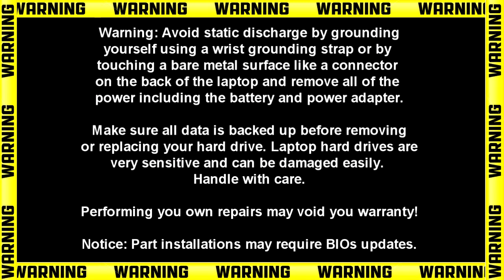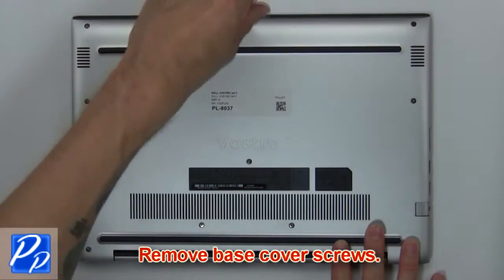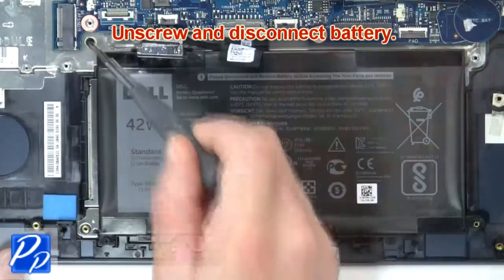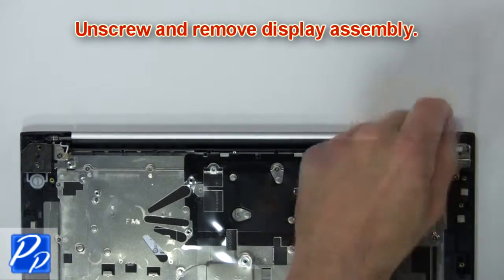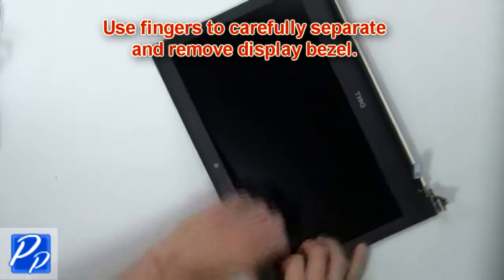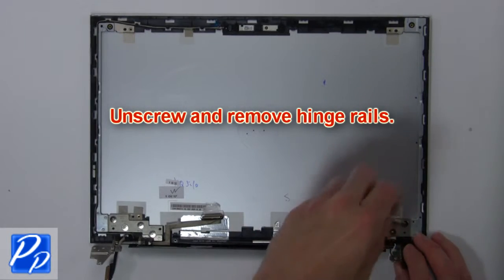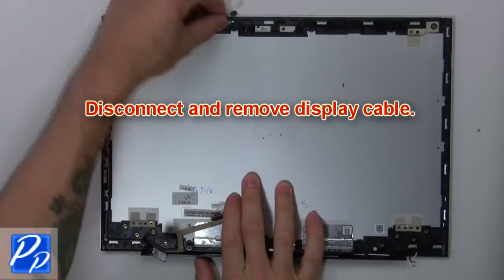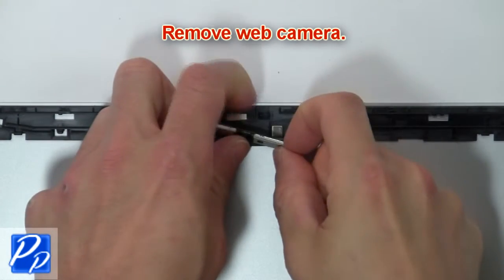Dell Vostro 5471 (P88G001) Back Cover How-To Video Tutorial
Dell Vostro 5471 video repair tutorial was brought to you